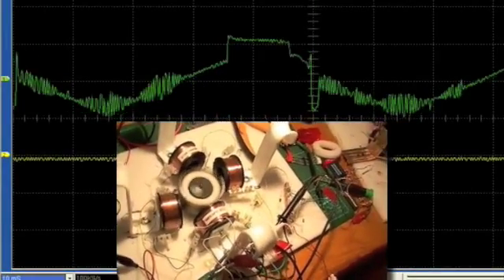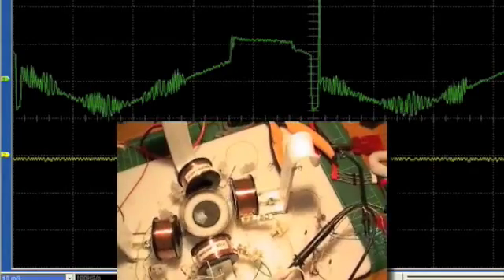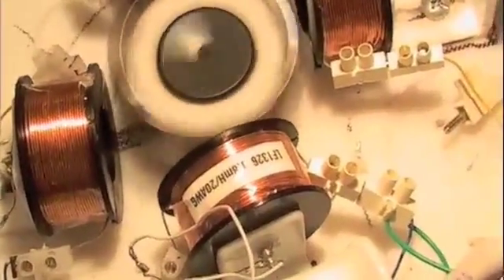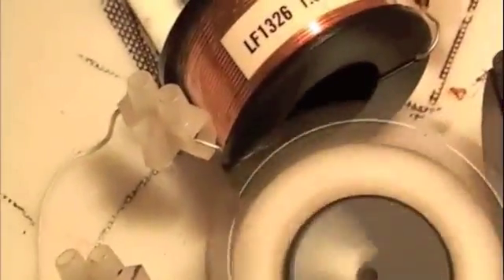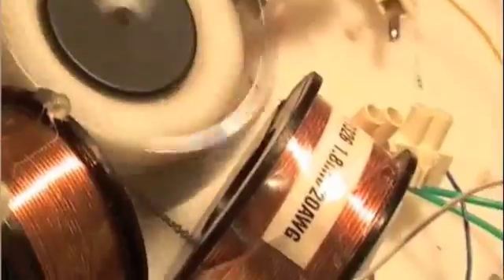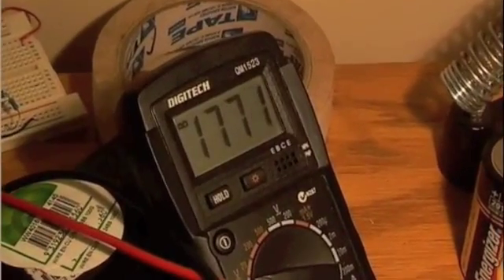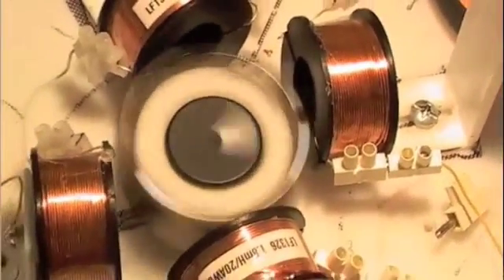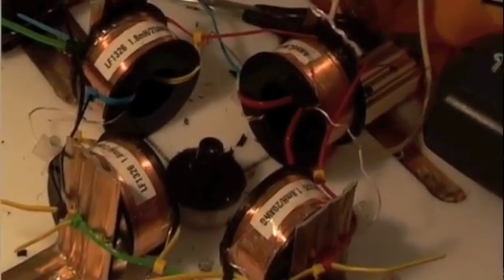ossie motor - coil polarity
Ossie Motor now running at 320RPM still on a AA cell non-recharagable 1.5V battery. Some clarification on the polarity of my coils. This one has been running now for about 15 hours